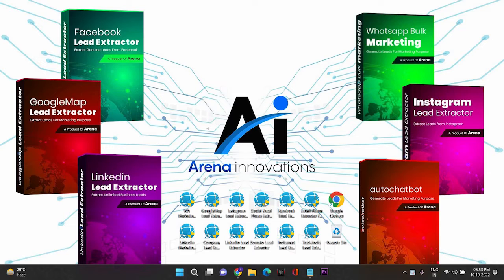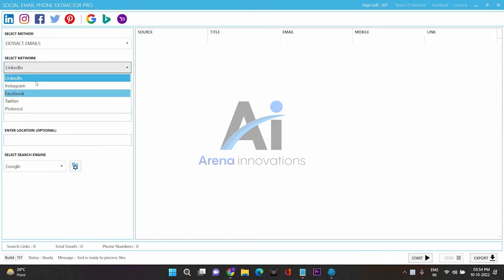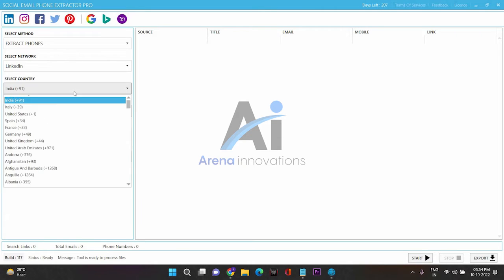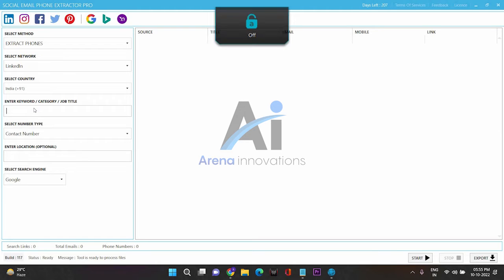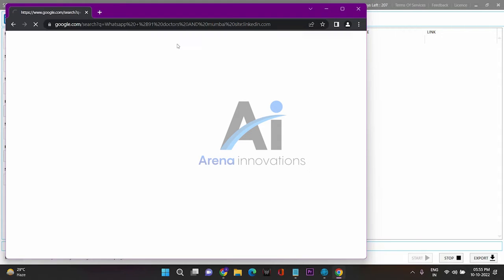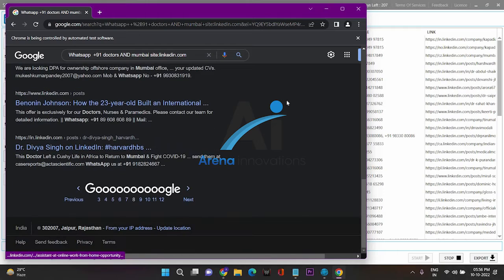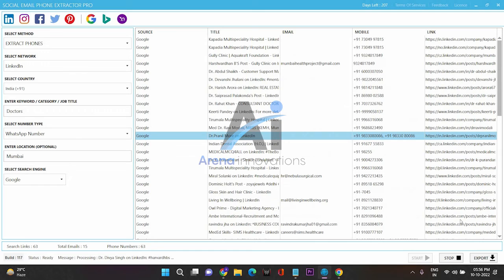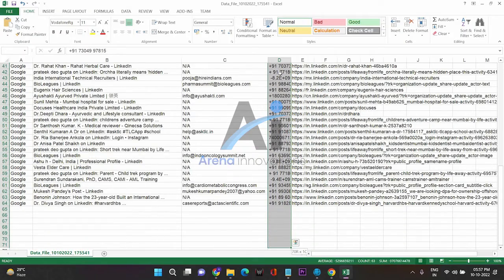Email Phone Extractor Web| How to extract email ids and phone numbers from website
Web email and phone extractor is a versatile utility that takes care of the need for contacts. It can dig out contacts from the given website, from links that lead to other websites from the given website, & even whole search engines based on the keywords fed in. The dig level can be set to decide the level up to which you want to take the extraction. Through this video you can know that how to extract data step by step from email phone extractor web software.

Key Features of Email Phone Extractor Web:
1. Extracts all email addresses and phone numbers from INTERNET /WEB /URLS through search engines like Google, Yahoo, Bing, Excite, Lycos etc.
2. It can extract email addresses and phone numbers from a list WEBSITE’s URLs.
3. Web email and phone extractor is the FASTEST Software available on internet.
4. Web email and phone extractor has FILTER option so that you can refine Email Addresses and phone numbers Search result..
6. The extracted email addresses and phone numbers can be saved such as .CSV files (Opens in EXCEL), TAB delimited (.txt files) format opens in NOTEPAD.
7. Online Email Extractor can UPDATE search engines automatically, which helps you to getting new and optimum search result.